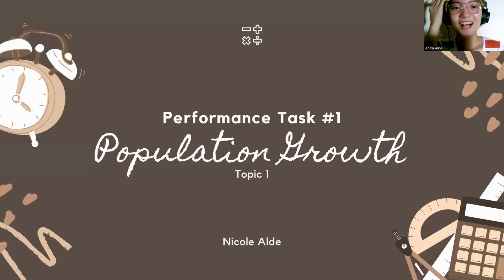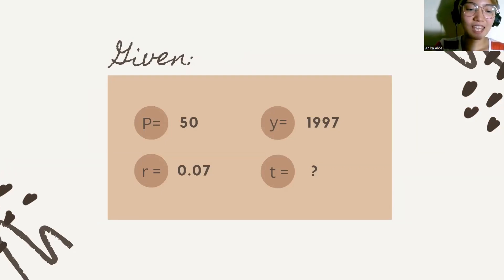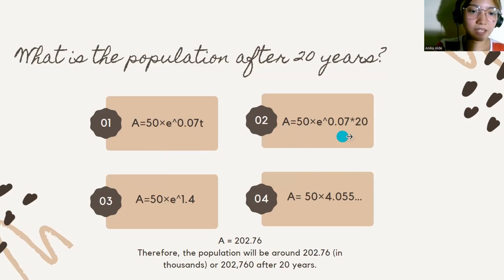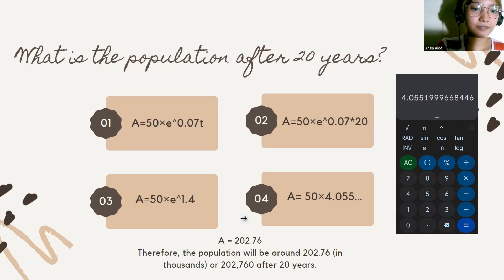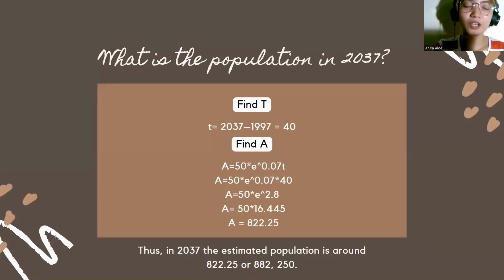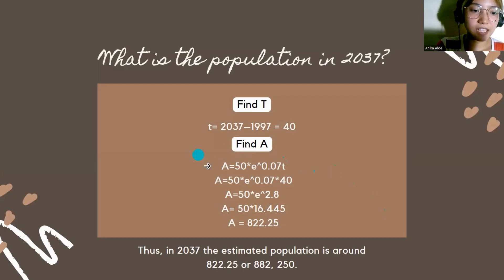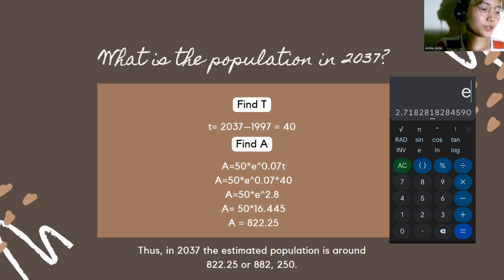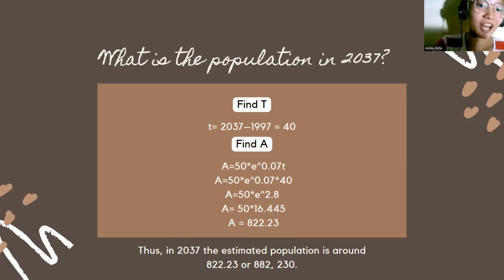POPULATION GROWTH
PERFORMANCE TASK BY:
NICOLE ANN ALDE
LCCM